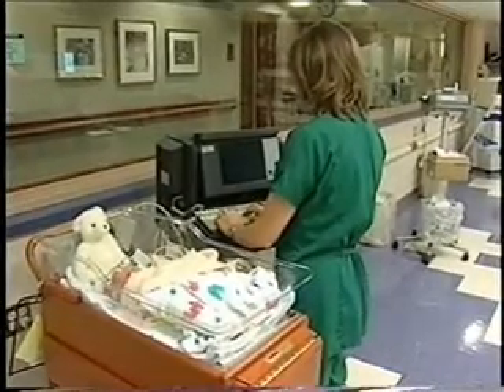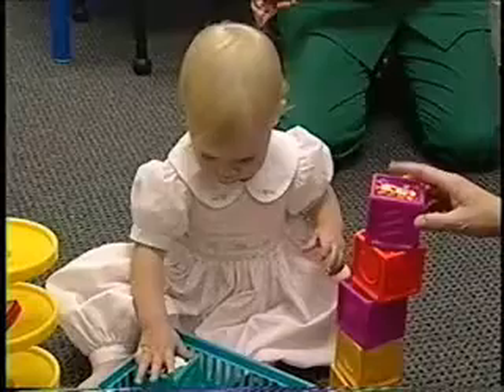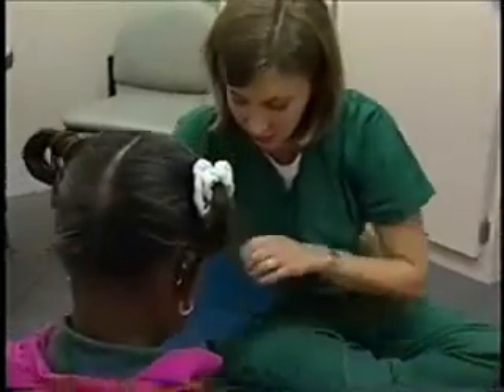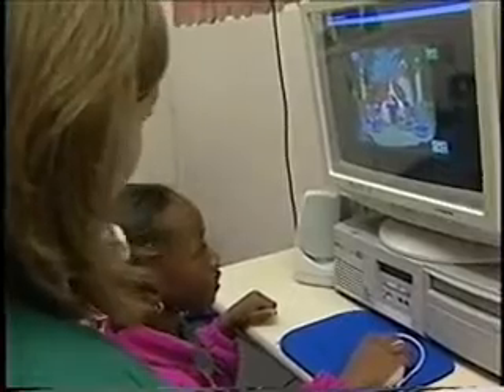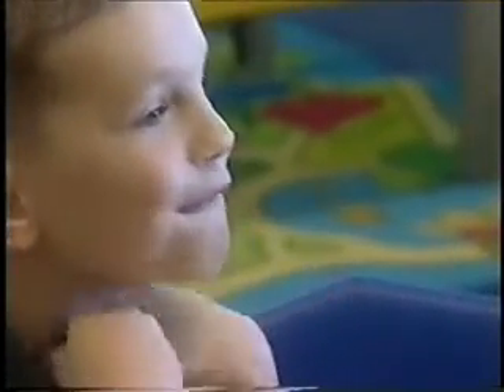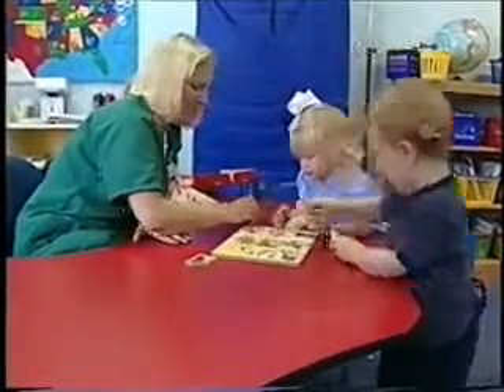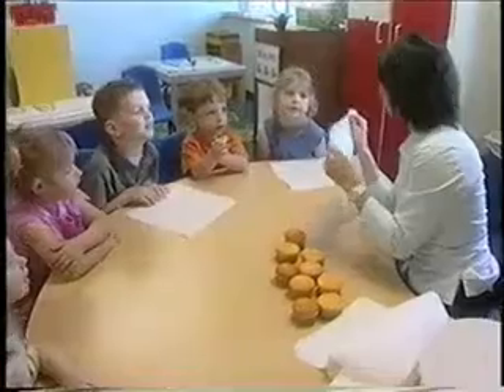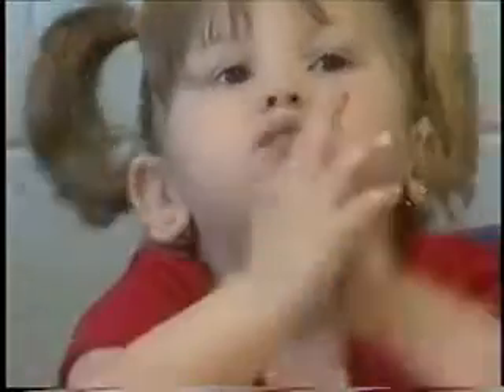Baptist Smart Medicine Clip 13f - Pediatric Audiology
Baptist Smart Medicine Clip 13f